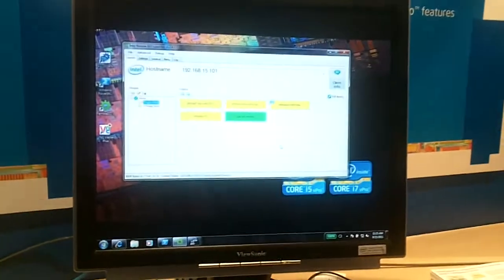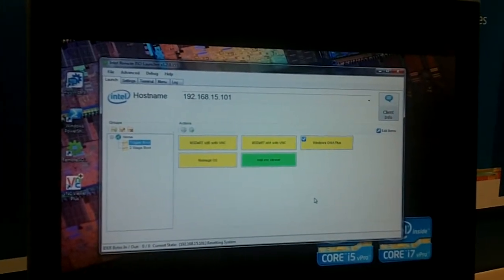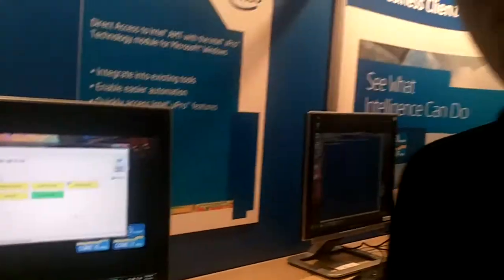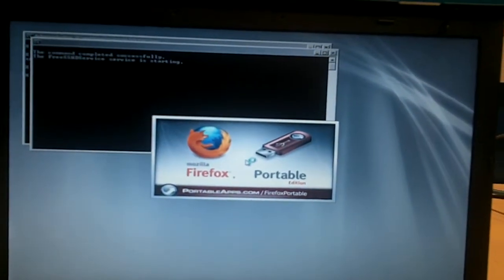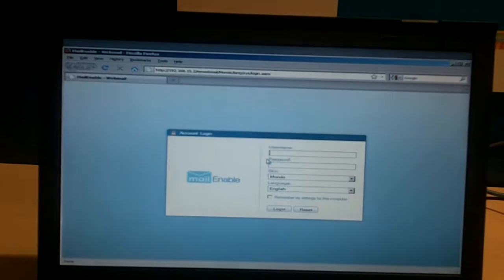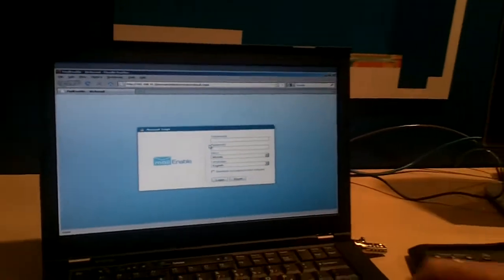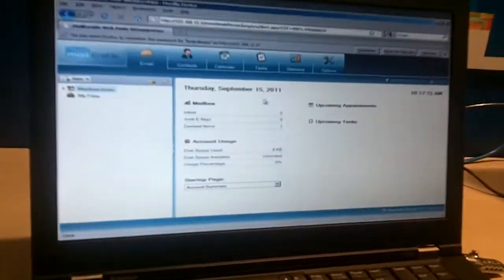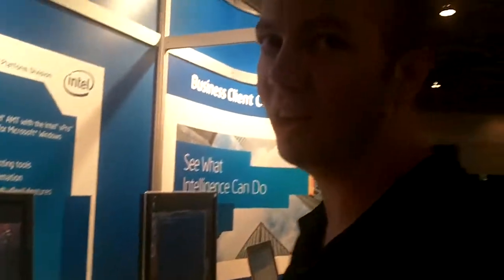Intel vPro's Remote Manageability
Brian Cockrell, senior software engineer with Intel's Business Client Group, discusses the remote manageability feature of Intel vPro.